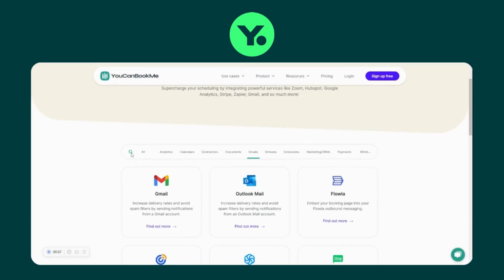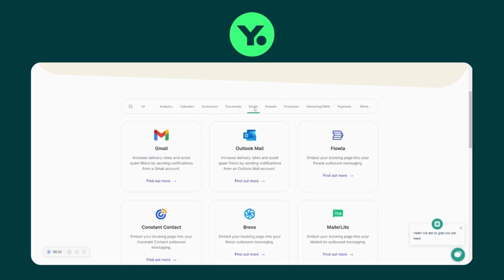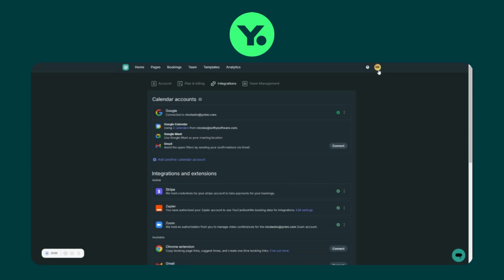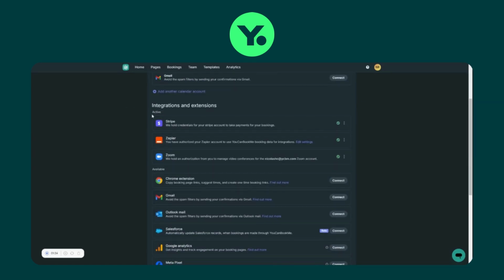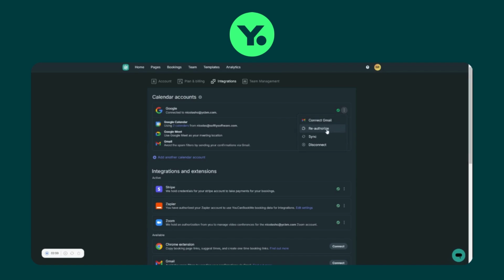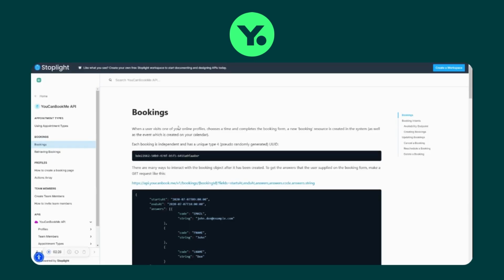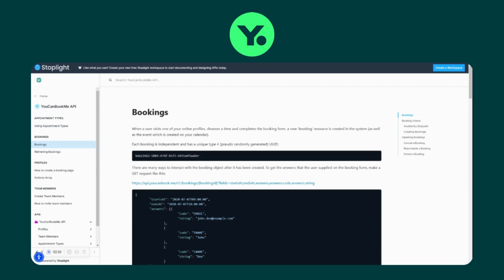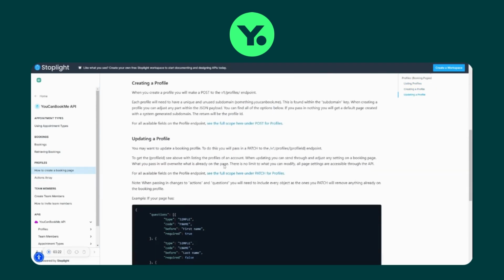YCBM Integrations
One ring to rule them all...
Or at least, one online scheduling tool!

With dozens of native integrations and thousands of additional integrations available through Zapier - the possibilities of what you can automate through YouCanBookMe are truly endless.

Automate countless tasks, including...
- updating Google Sheets
- updating Mailchimp or Active Campaign
- updating your CRM with meeting details and automated follow-ups